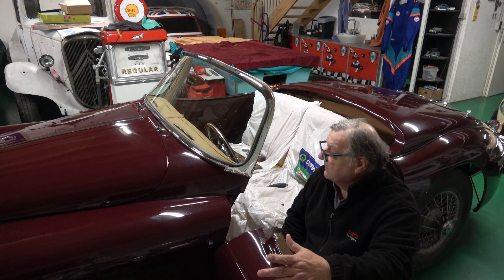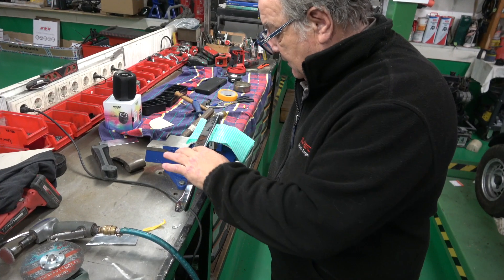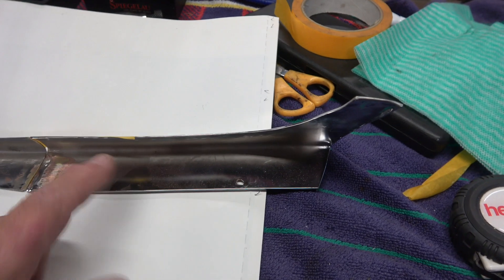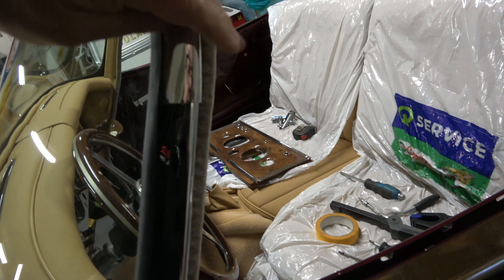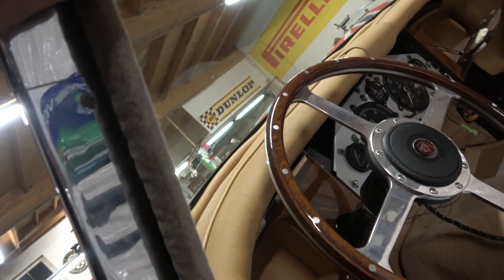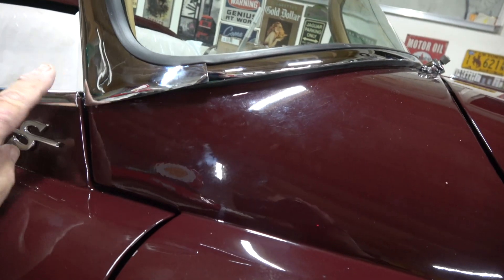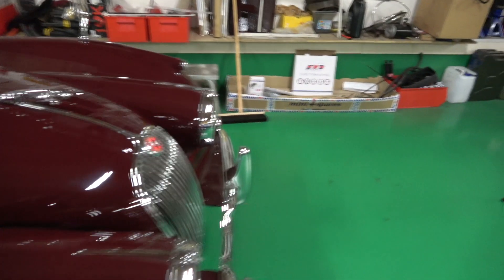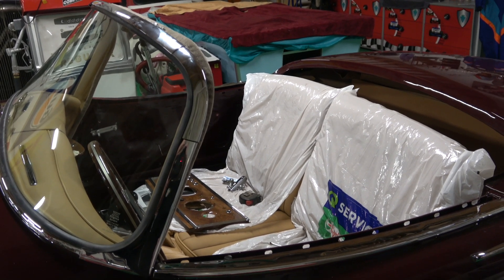1958 Jaguar XK 150 Chrome Windscreen Trim ( Resolved ) Part 4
After a lot of fettling and taking them on & off multiple times i think we
are pretty much in the ball park and where I'm happy to be at this point.
Aligning the drivers side trim will be tricky but they have the skill to get it correct. My bumpers were a real mess and badly dented and they repaired them better than new as the reproductions are poor quality.